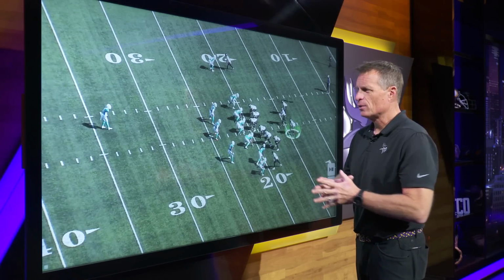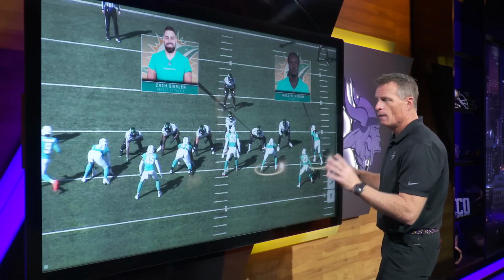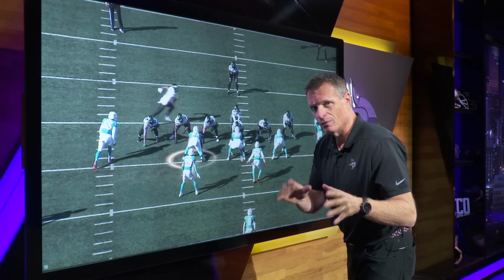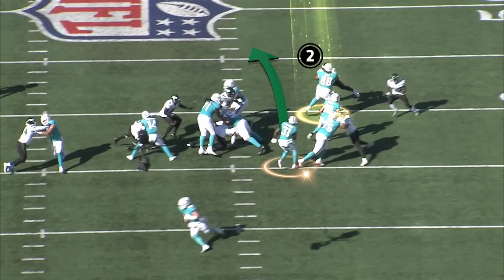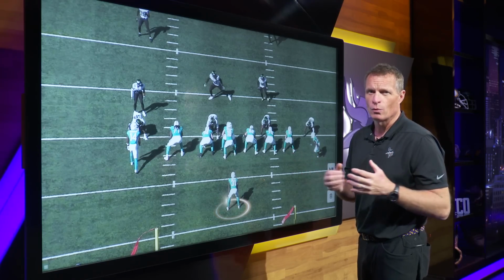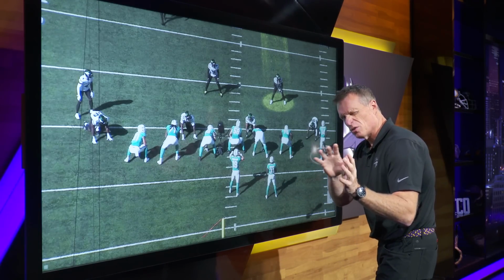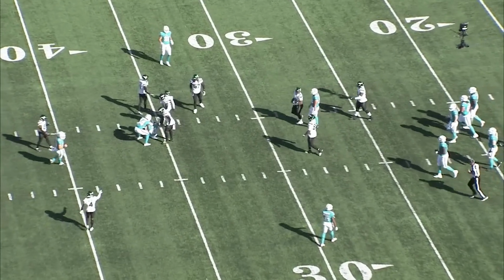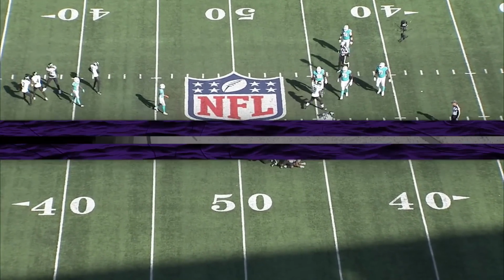Film Room: Breaking Down Both Sides of the Ball for the Miami Dolphins Preparing for Week 6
Former Vikings player and coach Pete Bercich breaks down the Week 6 matchup between the Minnesota Vikings and Miami Dolphins.